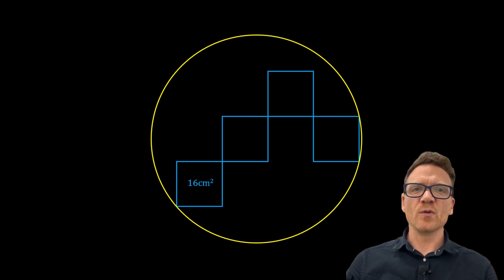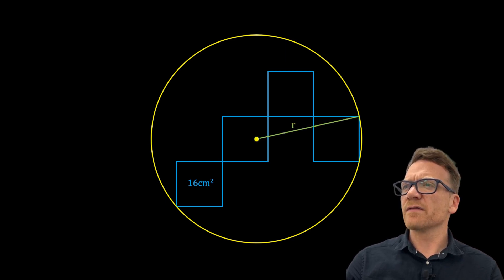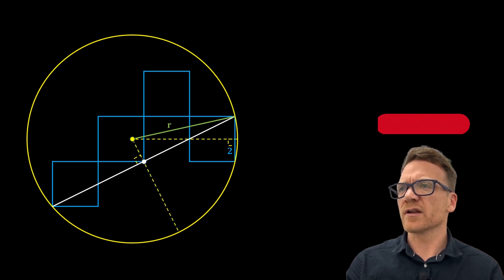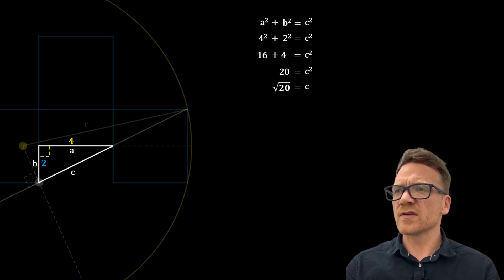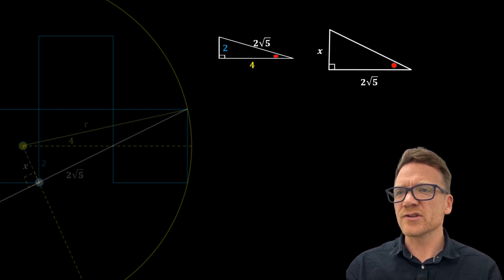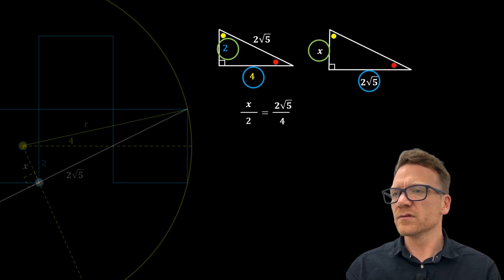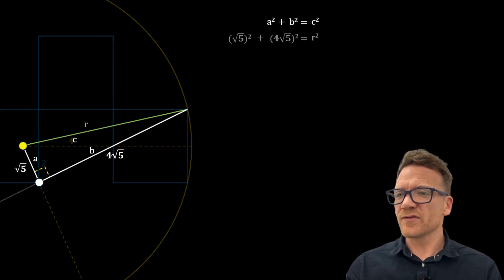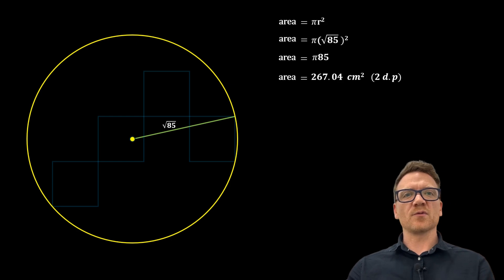An Insanely Hard Geometry Problem. 99.9% Don't Know Where To Start.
Another fantastic Cationa Agg puzzle! This problem uses a number of techniques to solve including chord bisectors and pythagoras.

0:00 Intro
0:30 Side length of squares
0:35 bisecting chords
1:00 Finding the chord length - Pythagoras
1:27 Finding x - Similar triangles
2:27 Finding the radius
2:50 Solving the problem